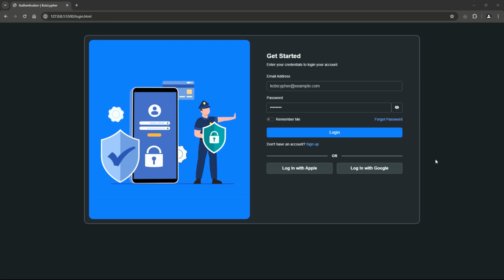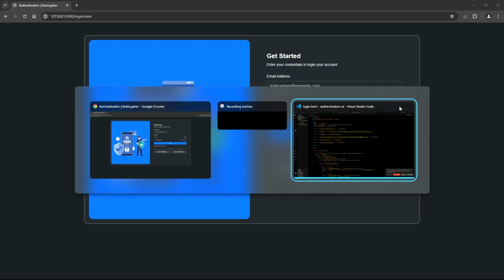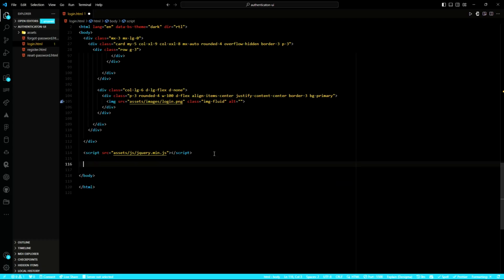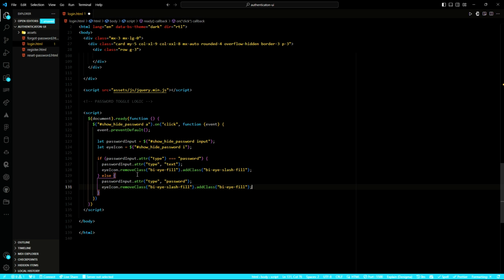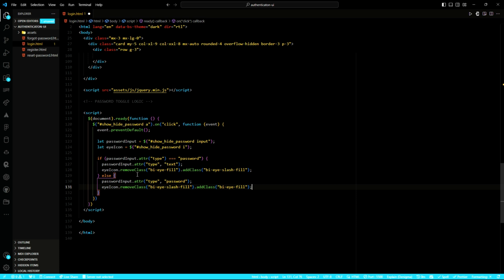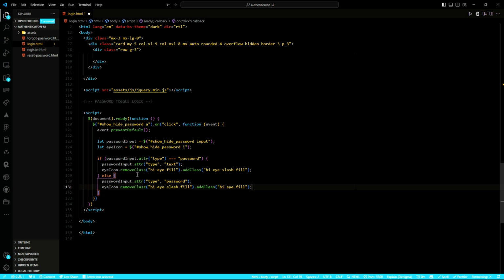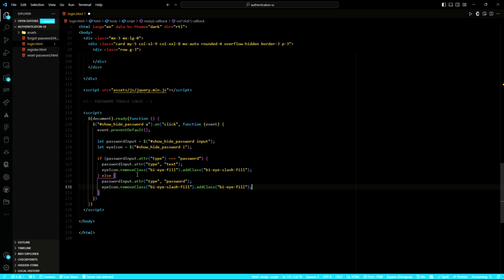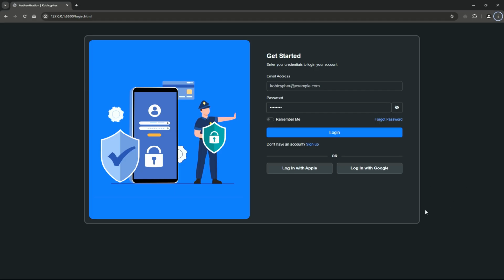Step-by-Step Guide: Adding a Password Visibility Toggle to Your Web Forms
In this comprehensive tutorial, we'll guide you through the process of implementing a password visibility toggle for your web forms. Follow along as we break down each step, explaining the code and demonstrating how it works in real time.

⚡ Please comment on your suggestion for my improvement.